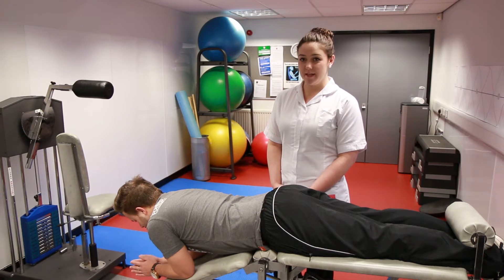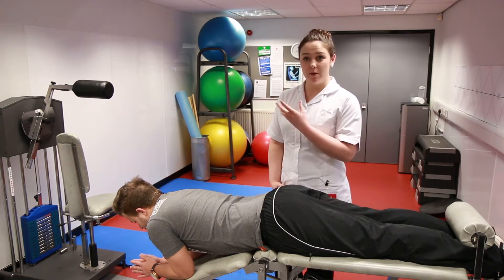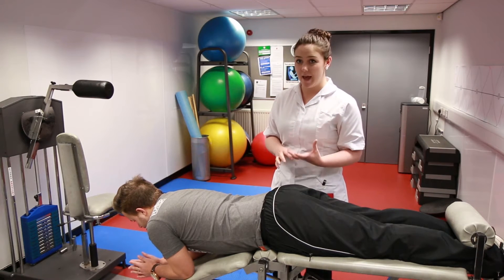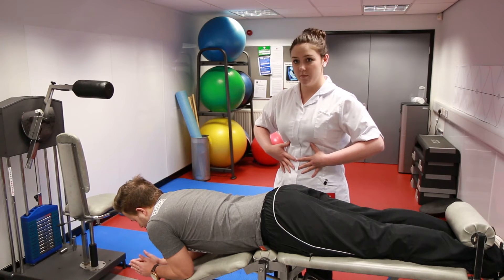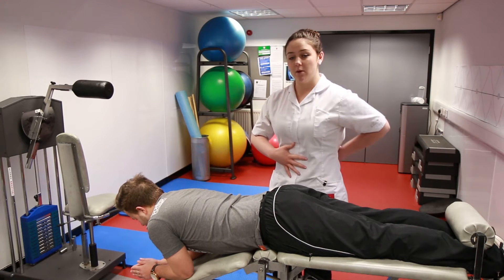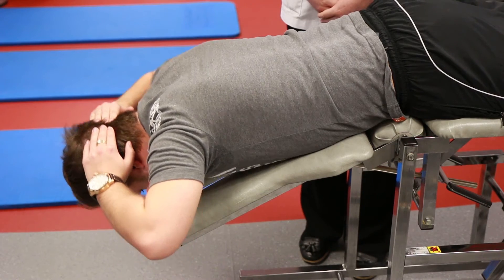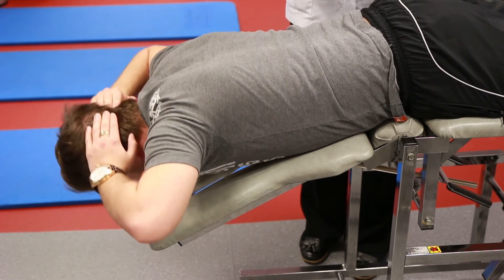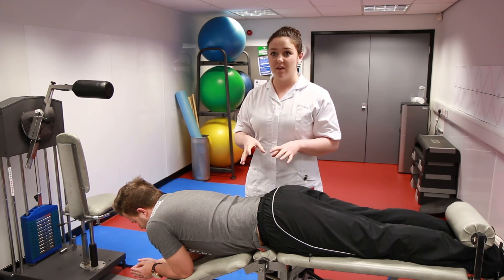Lower Back Pain Rehab Suite - Part 1 - Chiropractic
A Chiropractic student at the University of South Wales demonstrates how exercises in the rehab suite in the clinic help to ease lower back pain.